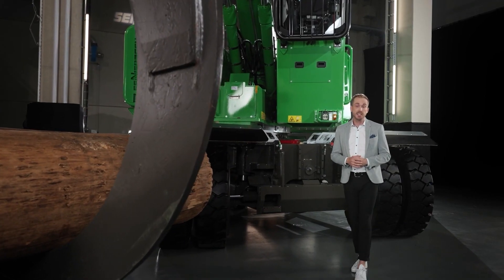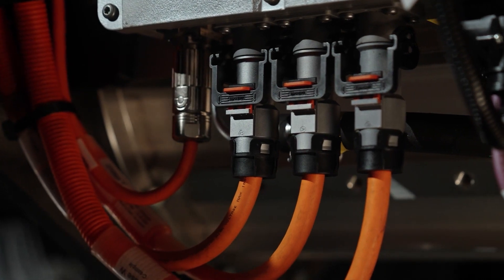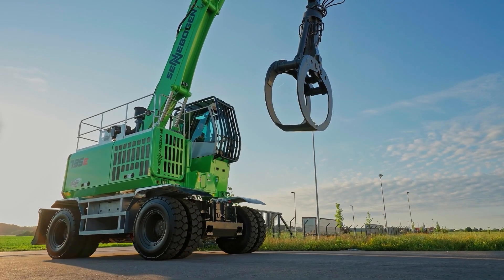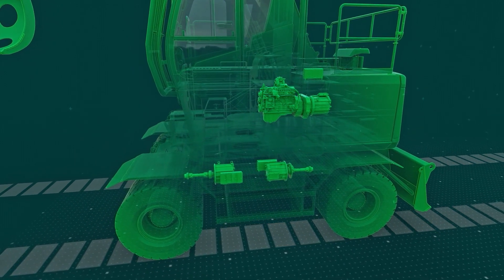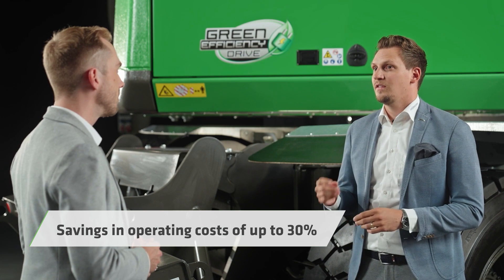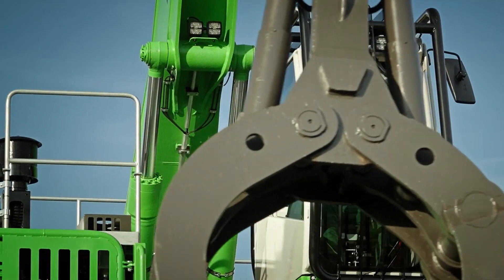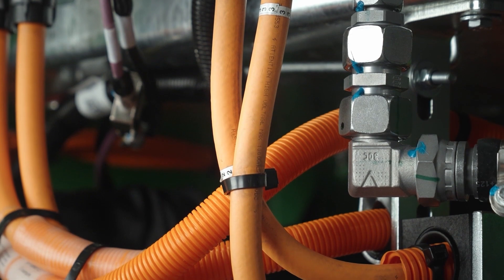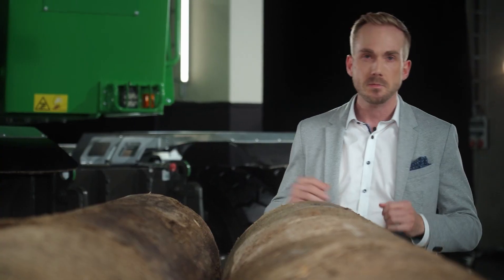Green Efficiency Drive - The new drive technology for the SENNEBOGEN 735 Electric Drive (English)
Dynamic and energy-saving - we present our proven 735 E pick & carry machine with the new electric travel drive. Hybrid technologies are in vogue in many industries. In addition to our Green Hybrid System, we are now introducing a new drive technology at SENNEBOGEN - the Green Efficiency Drive.

Want to find out more about the 735 GED?